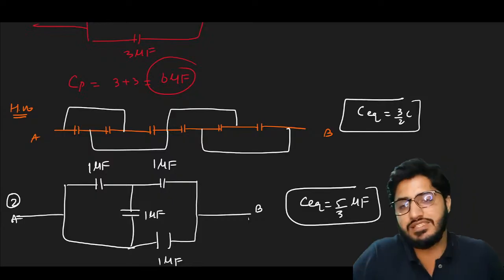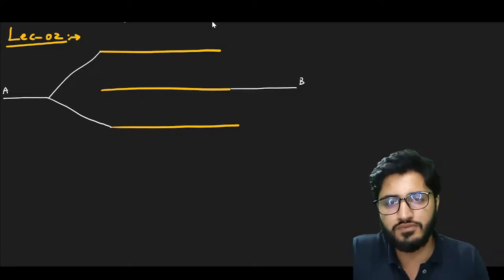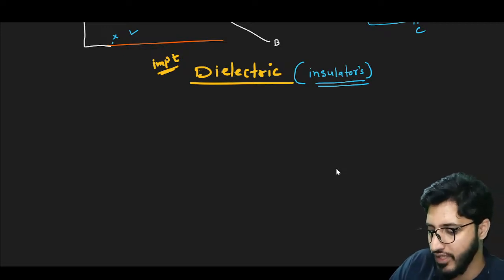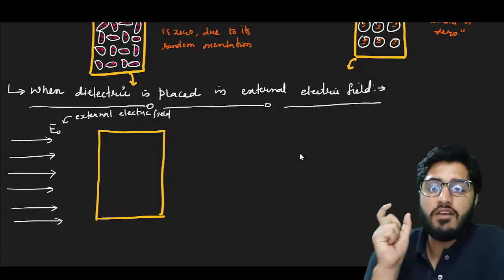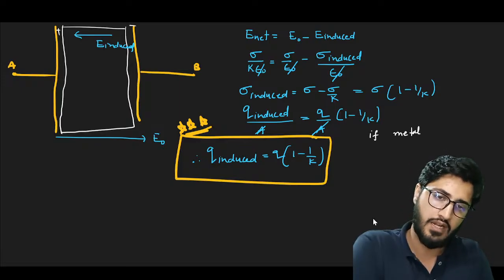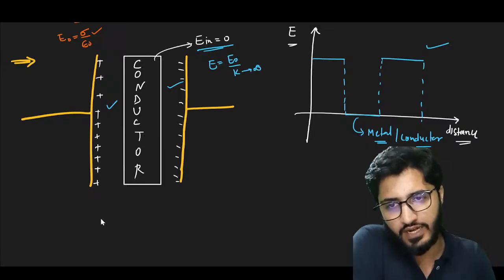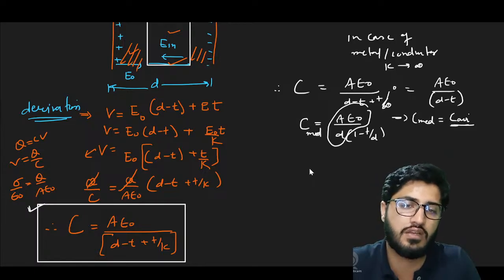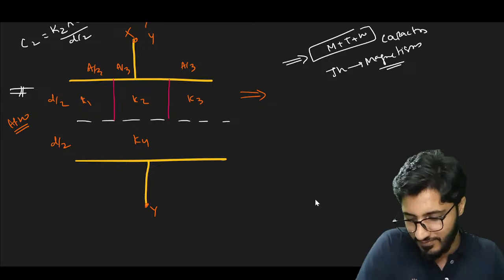Capacitor Class 12 | Lecture 2 | JEE/NEET 2026 @focusneetjee2931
🔋 **Capacitor Class 12 - Lecture 2  | NEET 2026 | JEE 2026 | Boards 2026**

📌 **Start your Class 12 Physics journey for NEET 2026, JEE 2026 & Board Exams with this 2nd LECTURE on Capacitors!**

📢 **Join Our Telegram for Lecture Notes & Updates:** [Shakoor Sir Physics ]

🎯 **Best For:**
• NEET 2026 Aspirants
• JEE Mains/Advanced 2026
• CBSE/State Board Class 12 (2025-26)